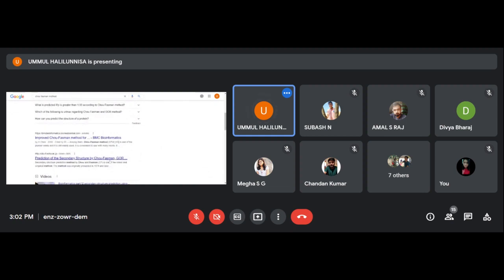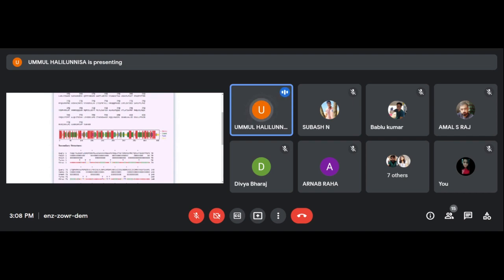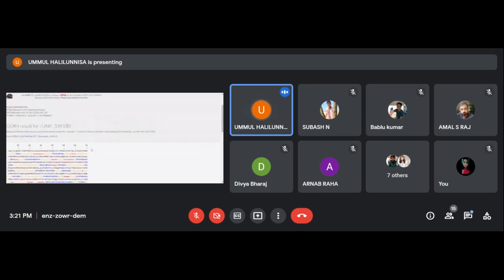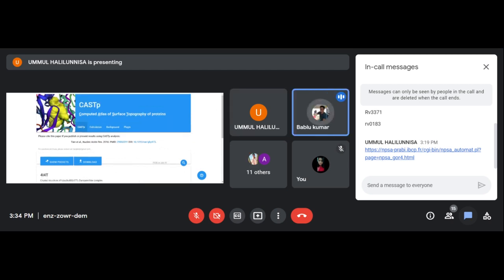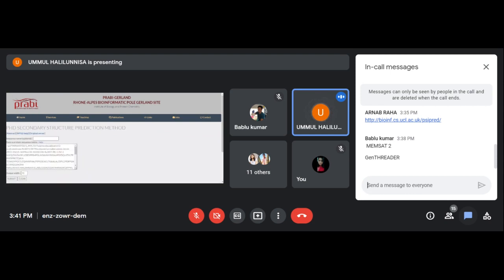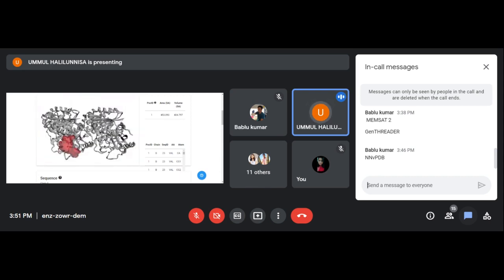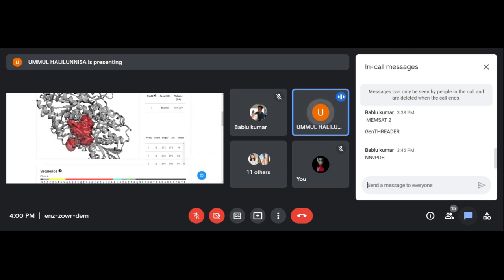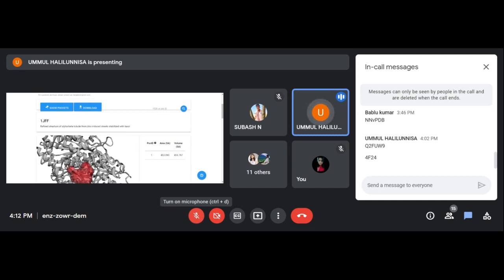Binf lab 5 16-11-21